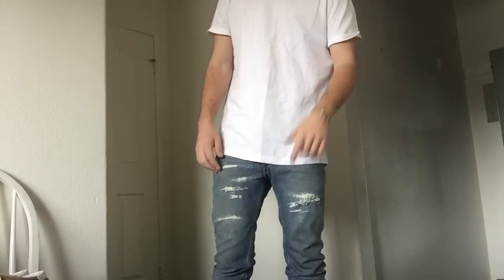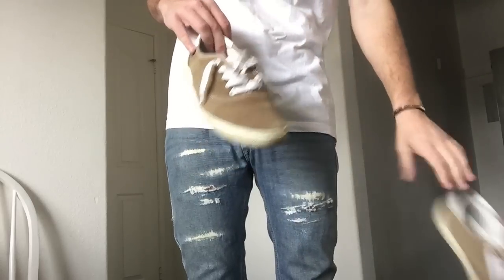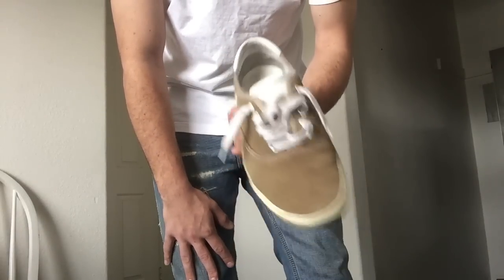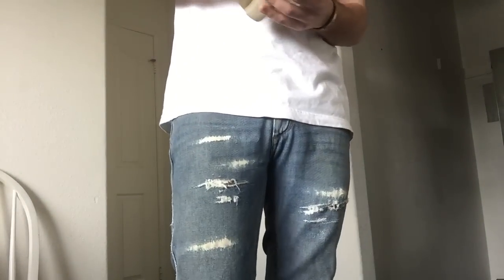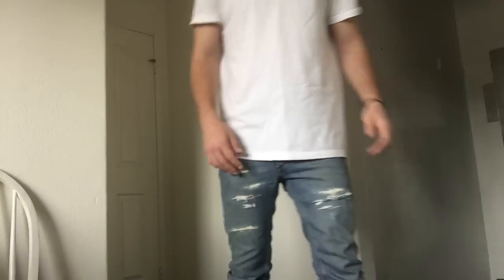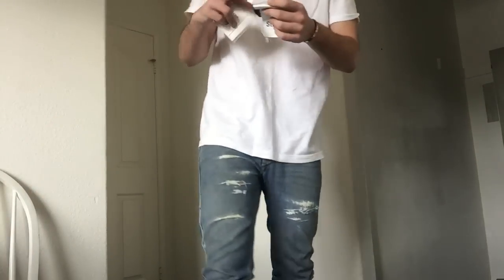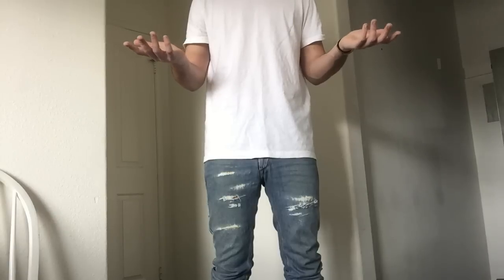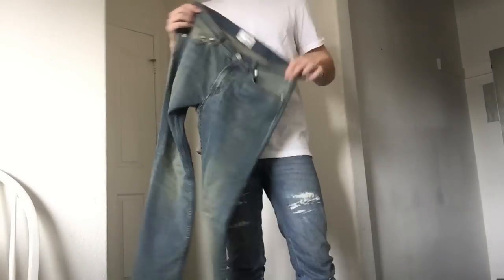Pickup + Review! Acne Studios & Saint Laurent (REUPLOAD BECAUSE I FUCKED UP)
for those that saw the old one - I realized I hadn't edited the video and there was a really awkward intro. I apologize!

Here's a quick fit pic of the jeans and shoes together for those asking. Video showing fit coming soon!

Whatsup guys! Back at it with another video, showing some SLP shoes and a pair of Acne jeans I picked up recently.